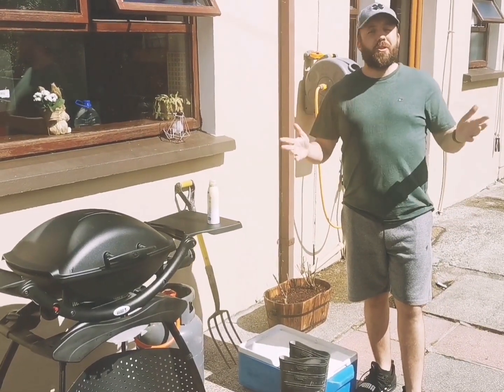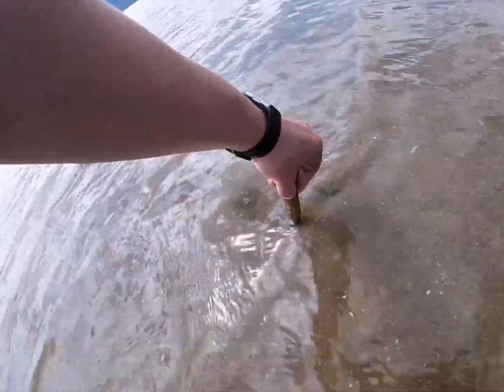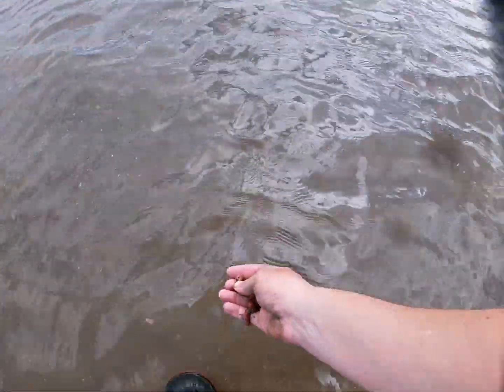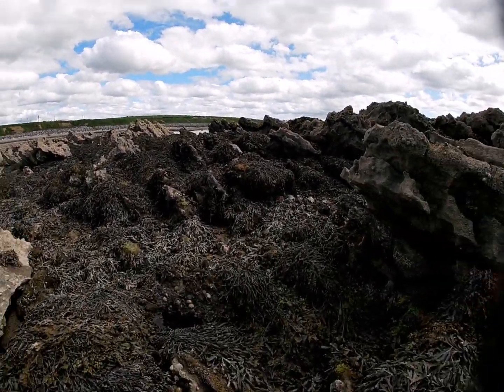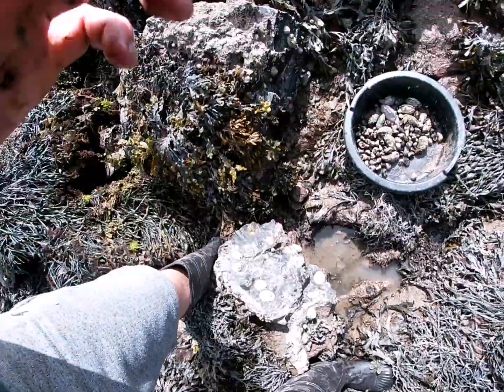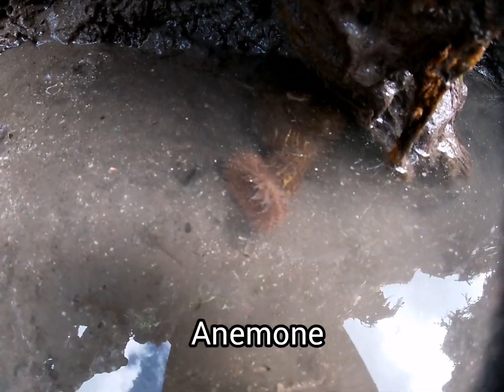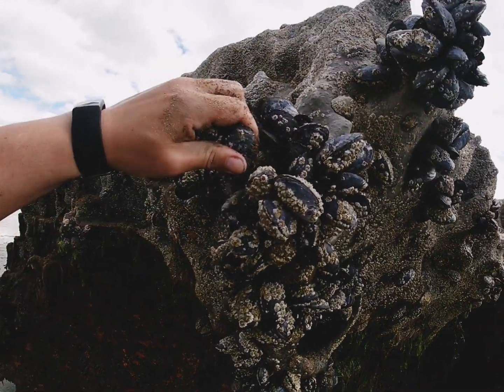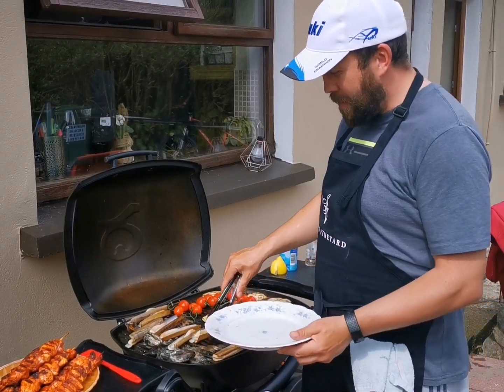Coastal foraging, mussels, Razor fish and cockles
This is the video of my Coastal foraging for mussels razorfish and cockles plus some winkles. It was an amazing day out amongst the rocks collecting lunch for my wife and parents. Its a great feeling to know you can provide food even if the worst happens.

I hope your enjoying these new videos. Keep watching the channel the next video will be an awesome one.

Chris